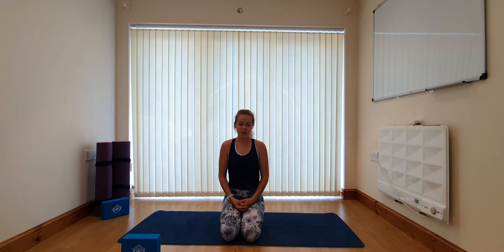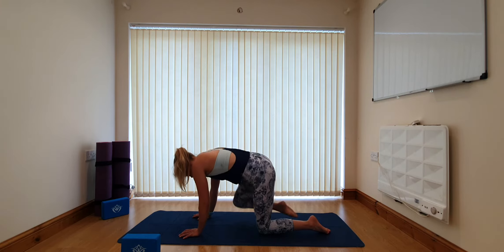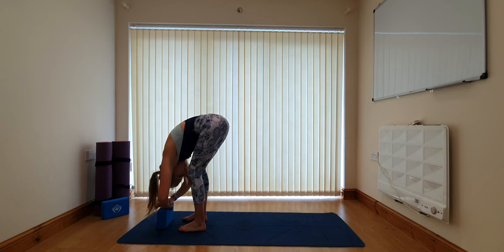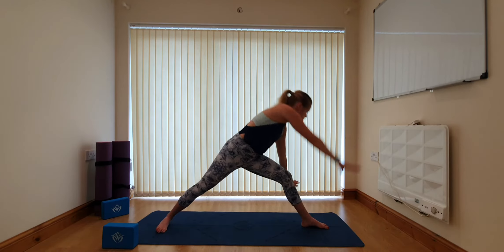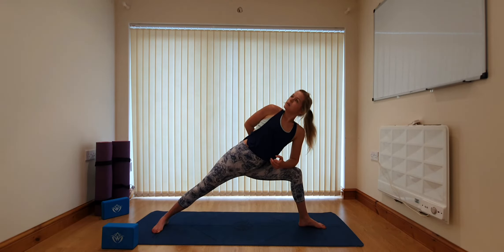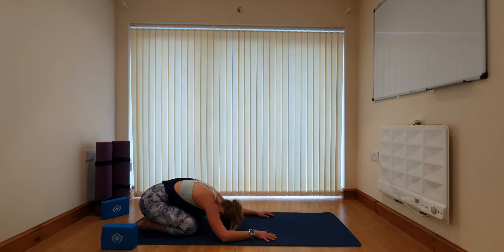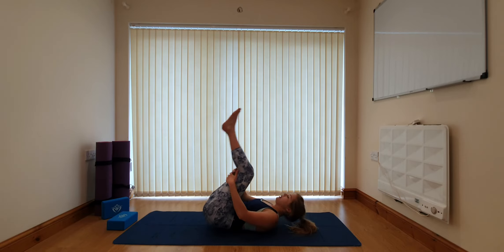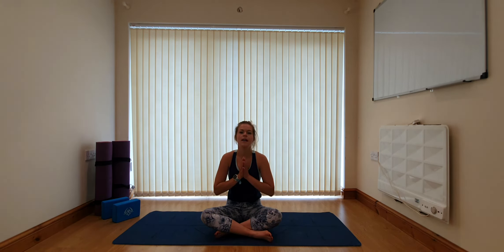LK Yoga | Warrior Two flow for beginners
Join Lara for class two in a six-class series aimed as an introduction to vinyasa yoga. A 45-minute flow, suitable for all levels but specifically aimed at beginners.

For more videos & tutorials head over to:

@wearelkyoga (instagram)